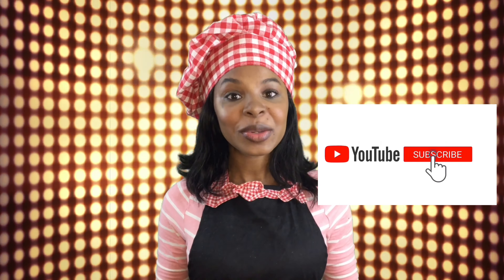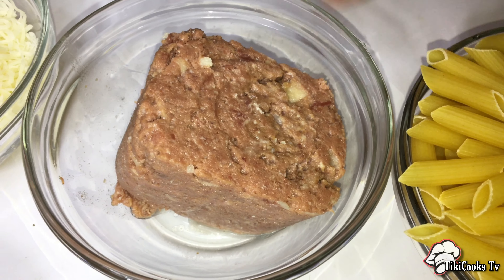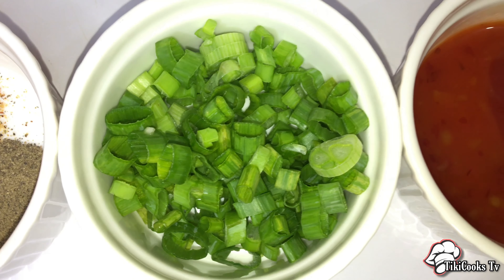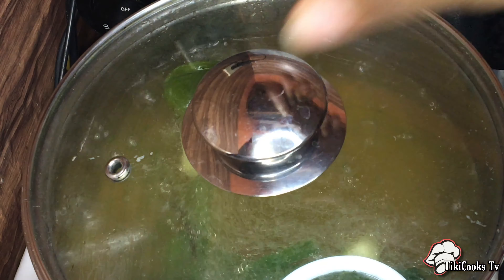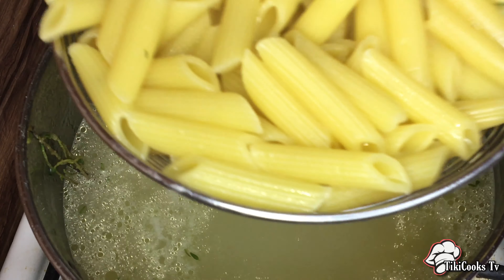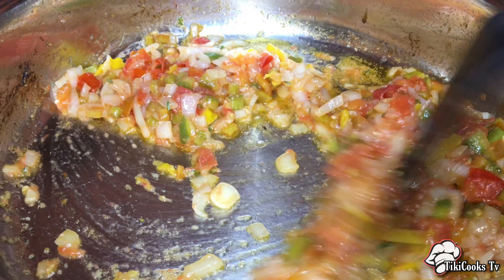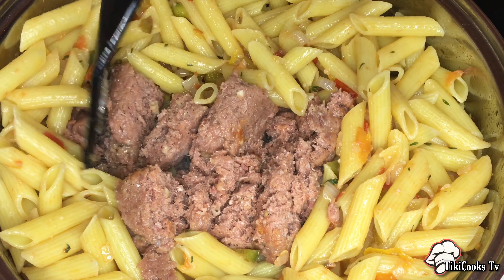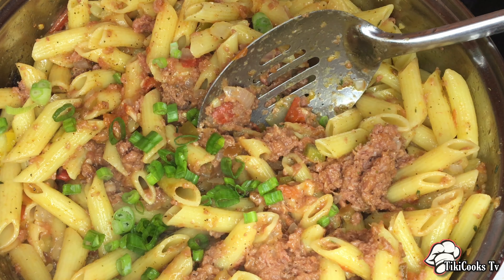How To Cook This Corned Beef Pasta Recipe | Jamaican Classic With a Twist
Try this classic corned beef pasta elevated to a fine dining style. I hope you will enjoy it!

Ingredients:

2 Cups Penne Pasta or your favourite kind
7 Oz Corned Beef
1 Cup Italian Medley 5 Cheese Blend
2 tbsp grated parmesan
3 tbsp olive oil or your choice of cooking oil
2 Small Plum tomato
1 medium onion
1/2 Large Bell pepper
1 tsp ginger-garlic paste
1 whole green scotch bonnet
Chopped scotch bonnet (optional)
3 sprigs fresh thyme
1 garlic clove
2 stalks scallion / green onion
1 tsp salt-free all-purpose I used Mrs Dash
1 tsp salted all-purpose I used Maggie all-purpose
1/4 tsp black pepper
2 tsp salt
2 chicken bouillon
1/2 tbsp sweet that chilli
1/2 tbsp tomato ketchup

If you would like to make a donation it would mean the world to me & will help this channel grow for your viewing pleasure:

Credits:
Video Inserts:
Videezy.com